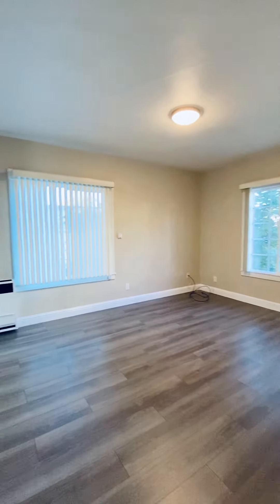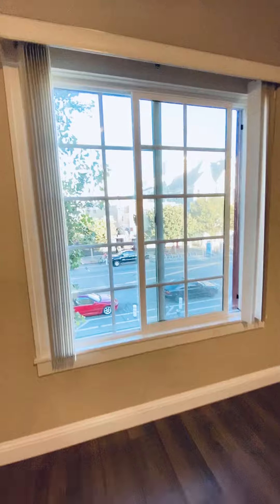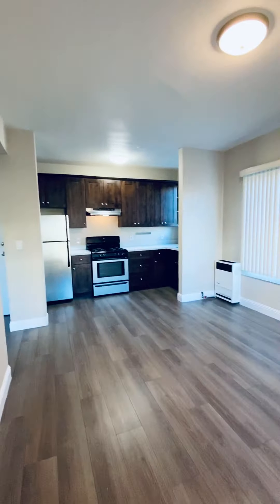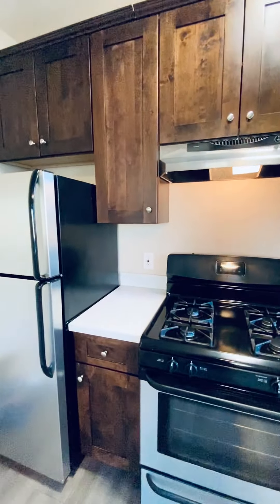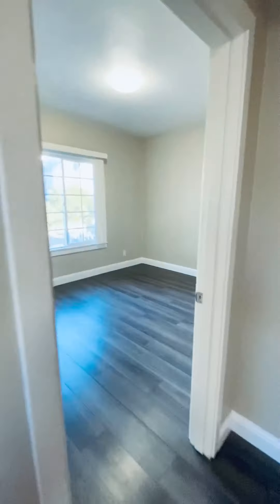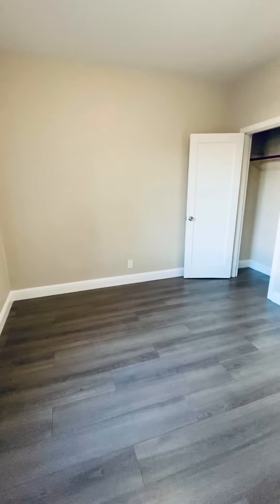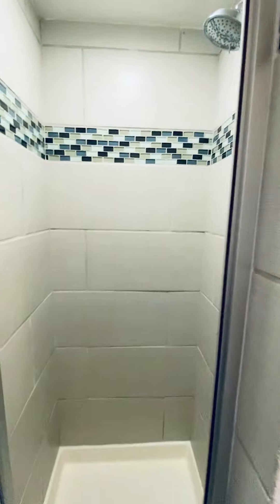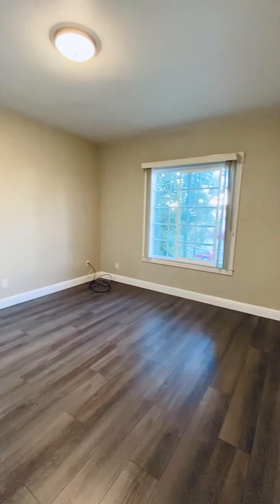Beautiful Remodeled 1 bedroom in Uptown/Downtown Oakland, walk to BART & groceries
Beautifully fully remodeled 1 bedroom now available! This is urban living at it's finest. Amazing location in the heart of the Uptown Arts District! Located at 23rd and Telegraph (near Grand Ave) across from beer gardens, galleries, and music venues.

Posted by Laura Shy at Myerhoff and Associates (DRE: r01866318)